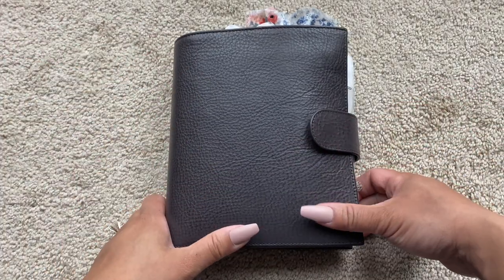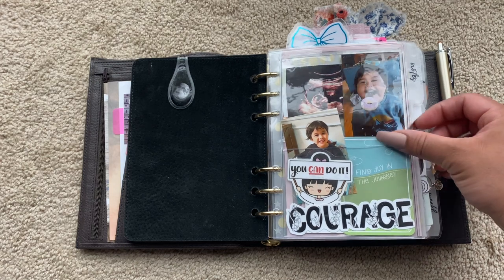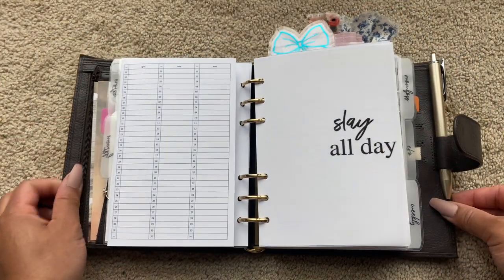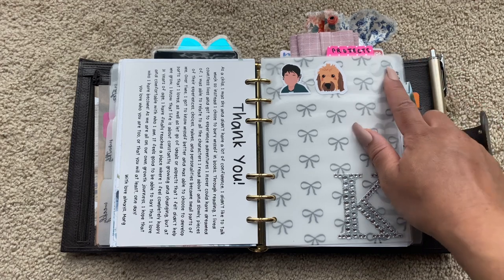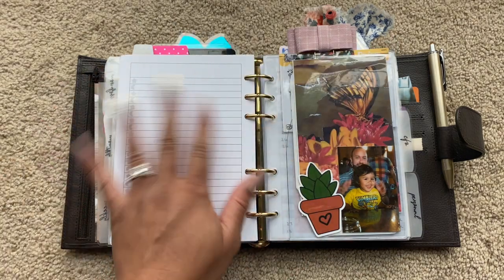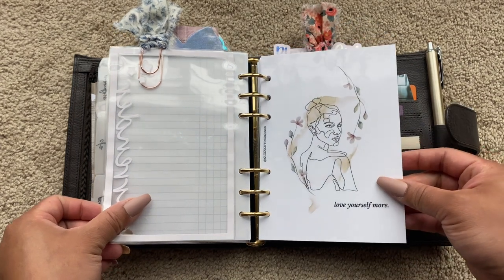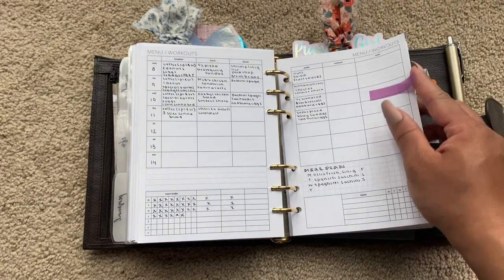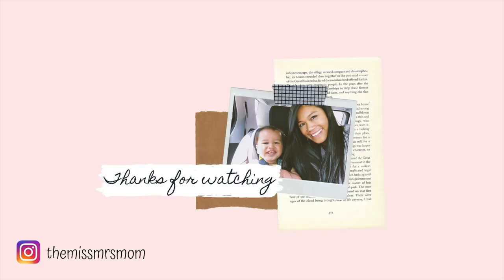Personal Wide Planner Setup || Gillio Epoca Anthracite (March 2021)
Hello Friends!
Here is an updated setup video of my personal wide planner!!!  Loving it so much!  I hope you enjoy!

» SMPLANS INSERTS

» THE CRESCENT PLANNER

» LOLA MITCHELL FINE ART

» SPARKLY PEACH CO

» Songs Used
"Flee the Night" (Instrumental version) by Daniel Gunnarrsson